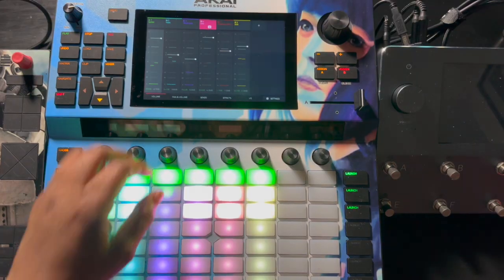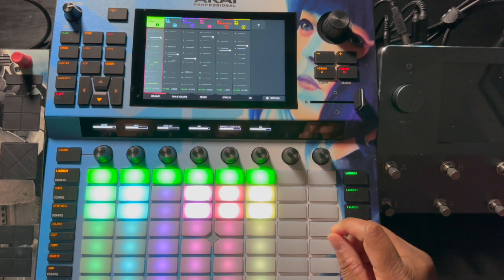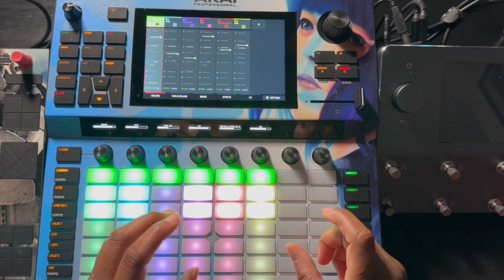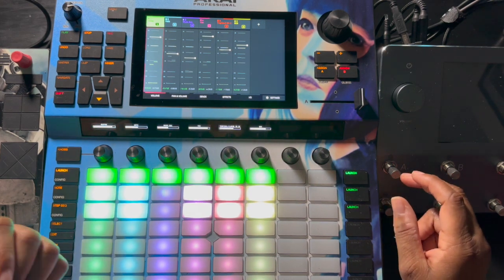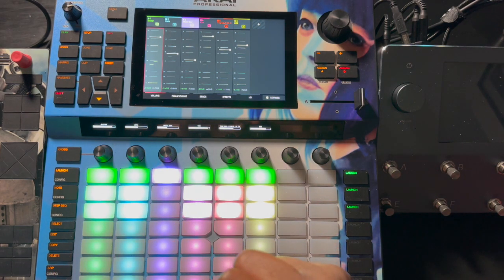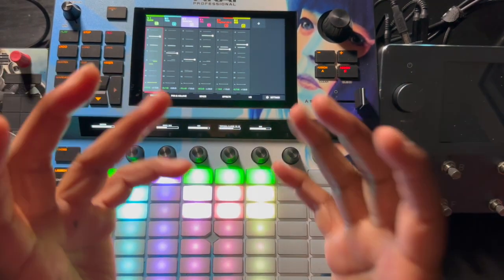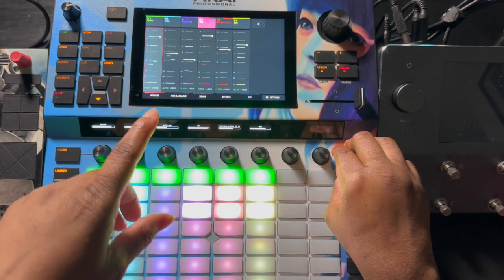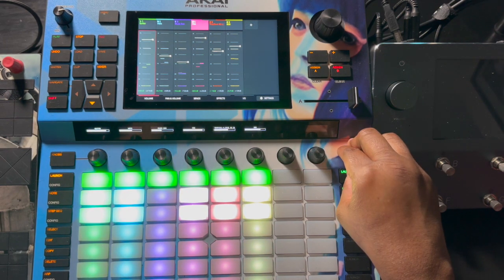Continuing my journey to 10,000 hours | Akai Force & Guitar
Still working on music and continuing my journey forward.